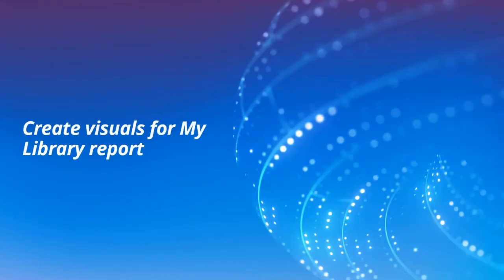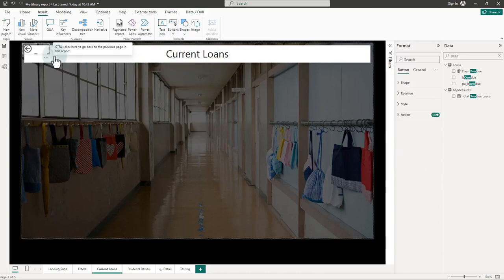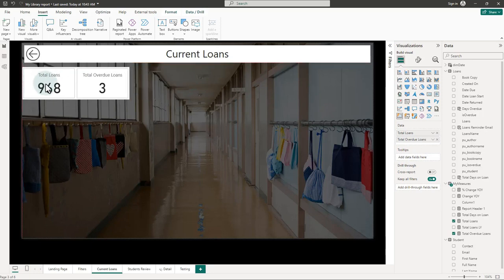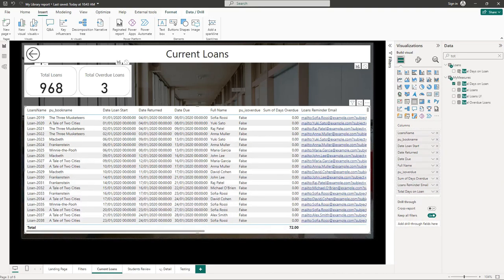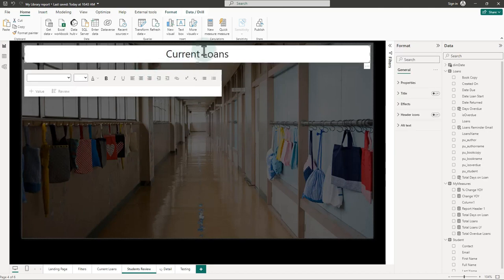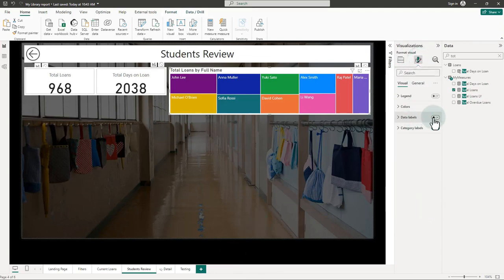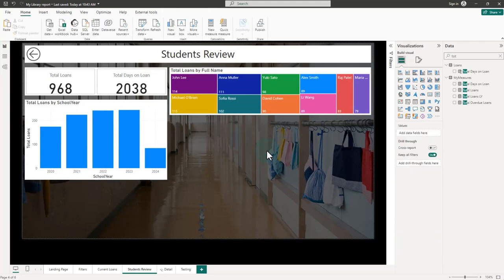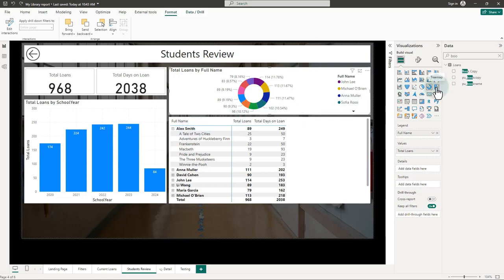Create visuals for my report L12 | Course v5.0 | Microsoft Power BI